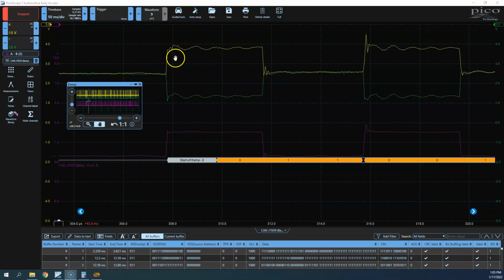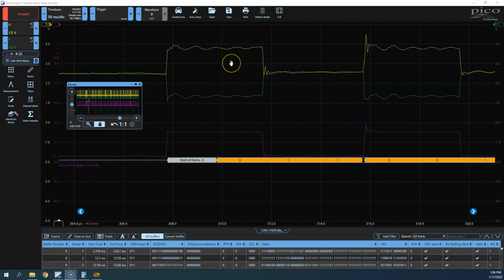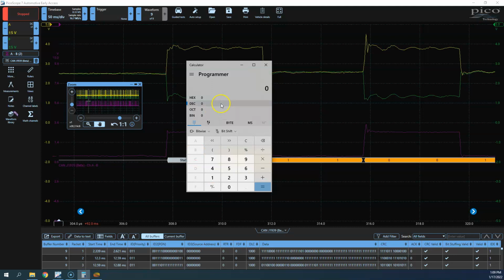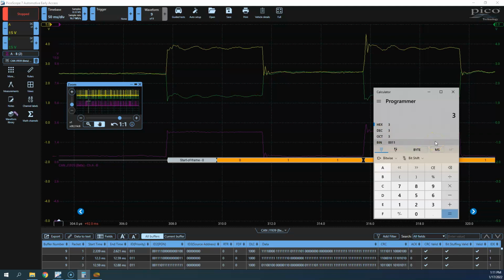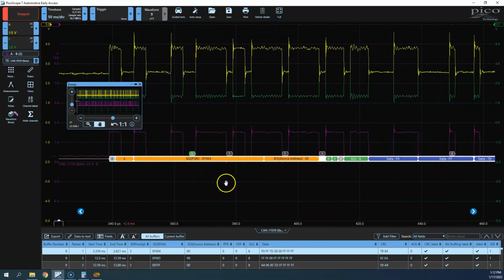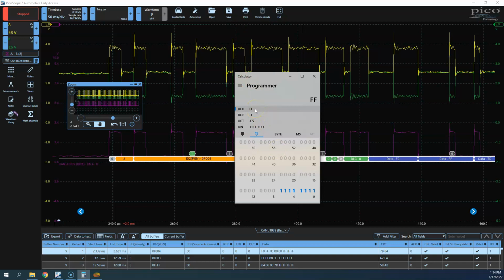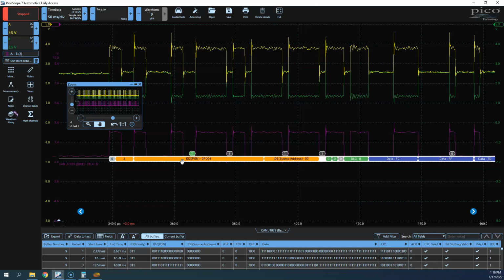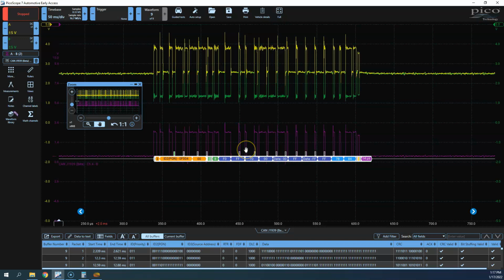Advanced J1939 Data and Number Bases 9